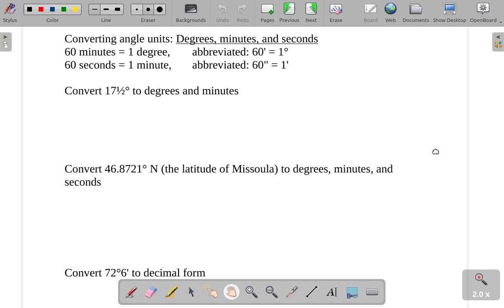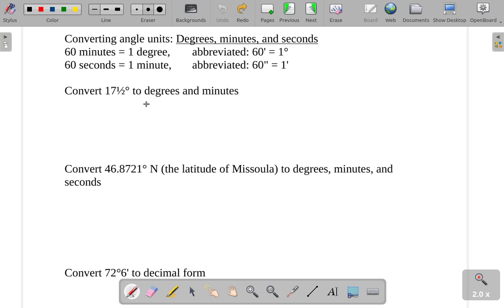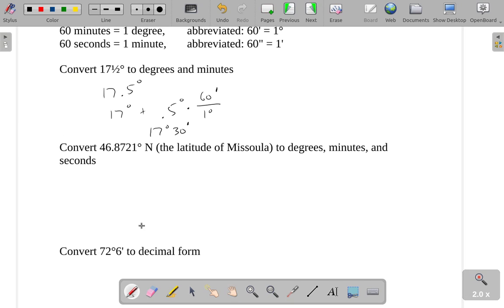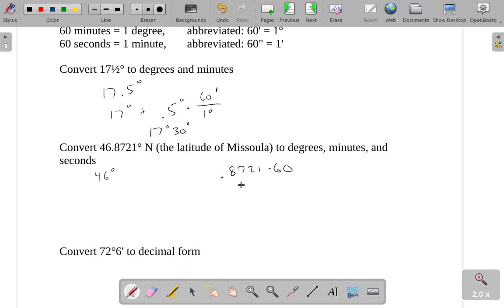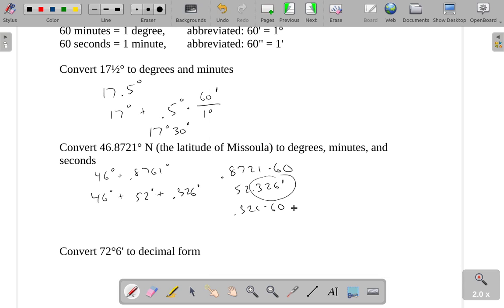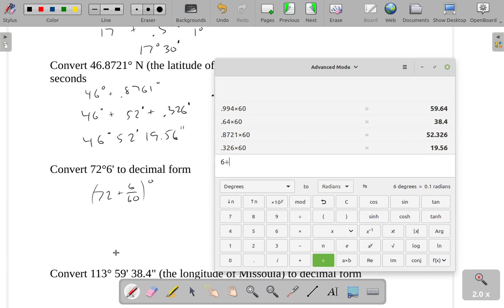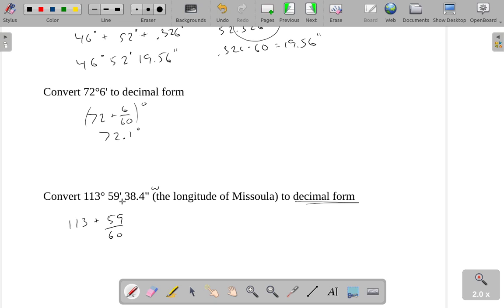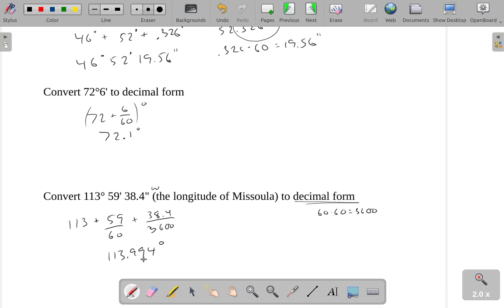M111 10.1-2 Degrees, minutes and seconds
Degrees, minutes and seconds